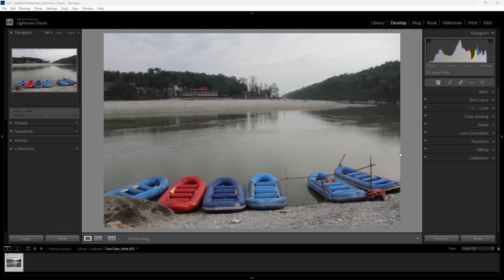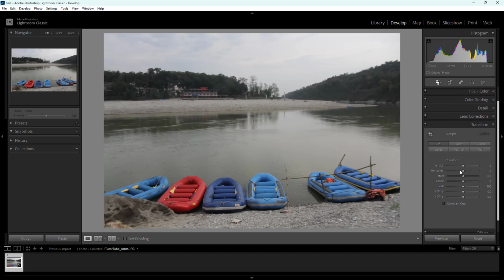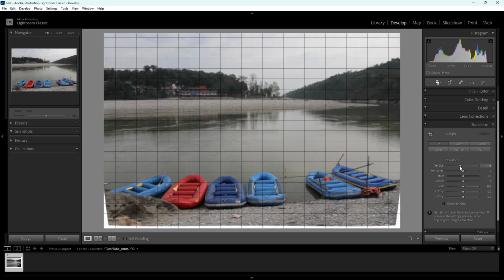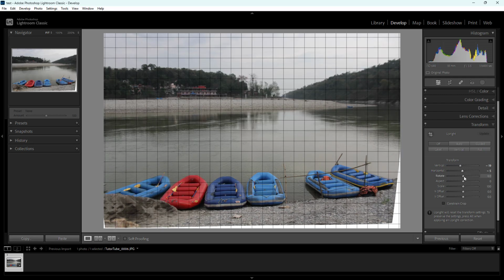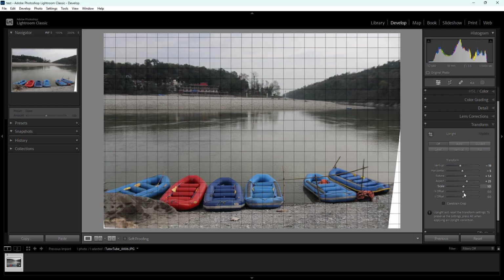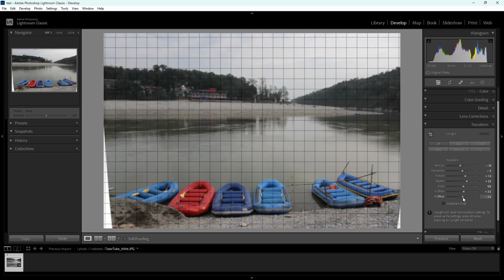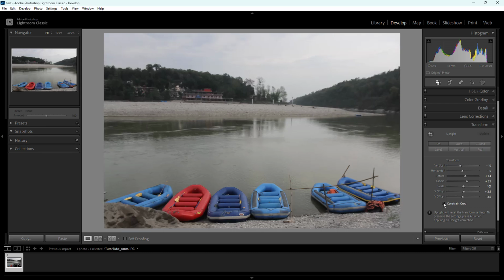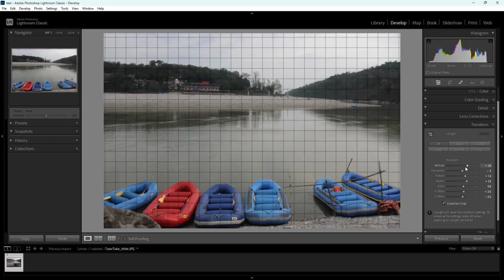Adobe Photoshop Lightroom Classic - Lesson 44 - Using Manual Correction in Transform Panel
In this tutorial, we’ll explore the essentials of Using Manual Correction in Transform Panel in Adobe Photoshop Lightroom Classic.